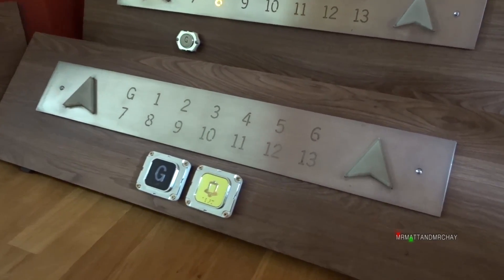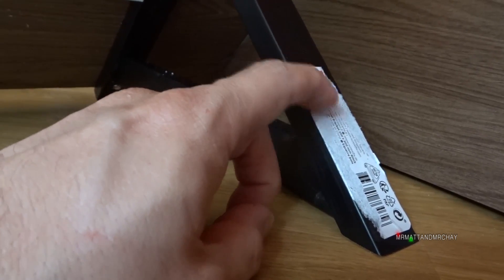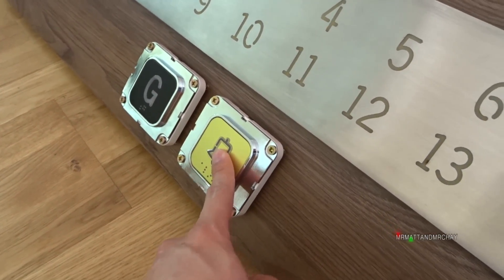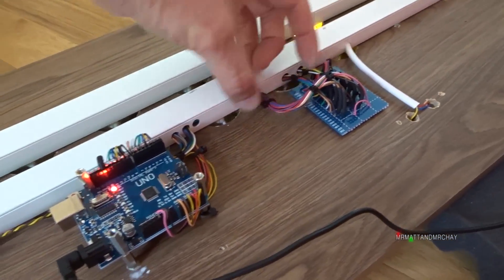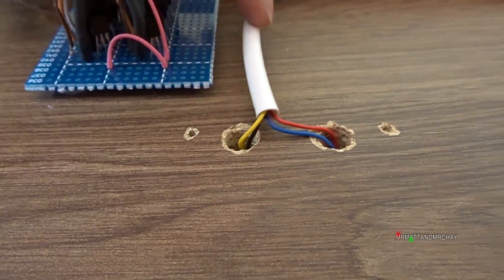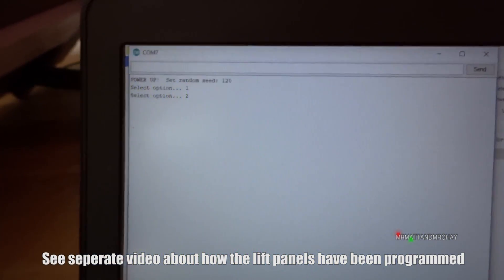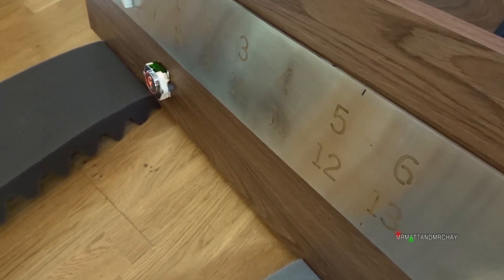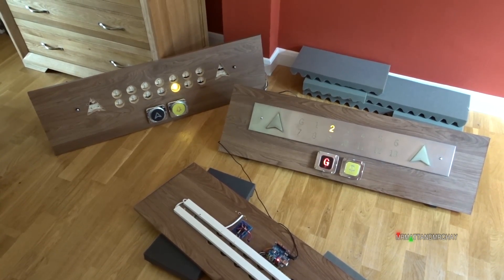Build a lift panel for Isaac - PROJECT COMPLETION (p9)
They are done!!  Constructed, programmed, tweaked, soak tested and now packaged up ready to send.
I have one more video to come showing you the operation of the panels and a live text readout of what they are up to.

(Neg views-see below)
#PROJECT DETAILS##
From my personal collection of lift parts, I'm going to use some of them to send to couple of kids.
This is not just any project, it's a mrmattandmrchay (and LazyTechNerd) project!!  This means "attention to detail" and "perfection" becomes very important XD

It's a free world, but before leaving neg views please consider the nature of this video and why I'm doing it.  I'm proud to show the world who I am and what I'm doing to help a couple of kids.  Spreading a little kindness towards others is a good thing.  If you think otherwise then perhaps it reveals more about you than me.

LINKS LINKS AND MORE LINKS!

ABOUT ISAAC
Isaac is 9 years old and is a twin, he lives with his parents and his sister Naomi – who, I’m informed, absolutely adores him.
Isaac has very complex needs, having a diagnosis of severe autism (he is non-verbal), significant learning difficulties, neurofibromatosis type 1, visual impairment and a tumour on his brain.
Isaac loves routine, Bing Bunny on CBeebies, and eating!
But his favourite thing of all is lifts! He watches them on YouTube at any opportunity. From the age of 3, Isaac has adored lifts. He flaps and gets so excited every time he see’s one. He seems to instinctively know any shop that has one and where they are even if he has never been there before!
He loves the doors opening and closing, the buttons, watching people disappear in them, the noise the lift makes and the floor announcements. He is never happier than when he is close by or inside a lift!
Isaac does not play with toys. He struggles to engage with other people and gets so frustrated at not being able to communicate.